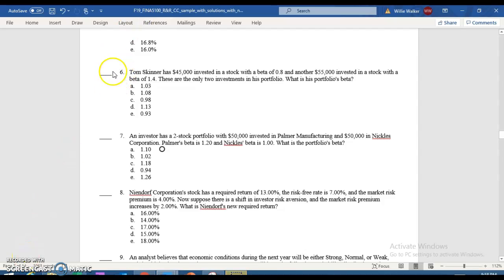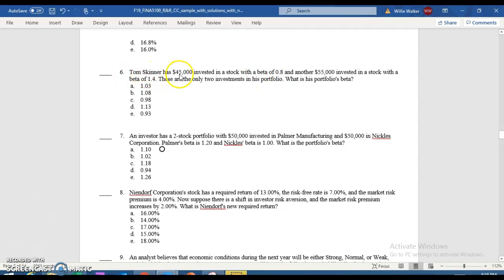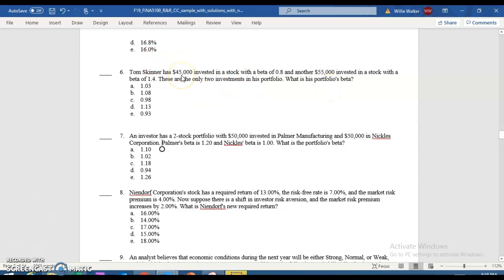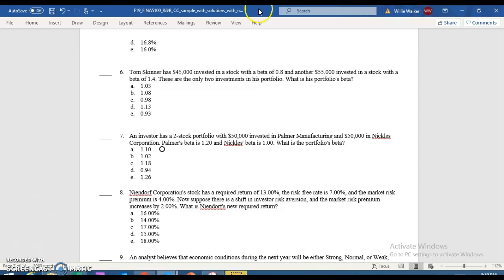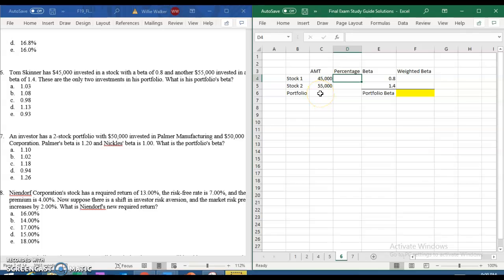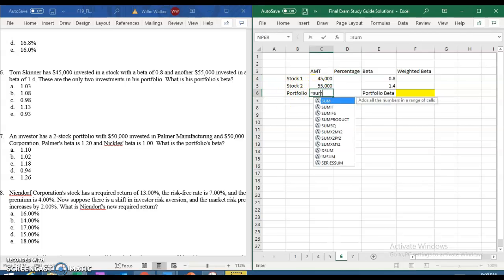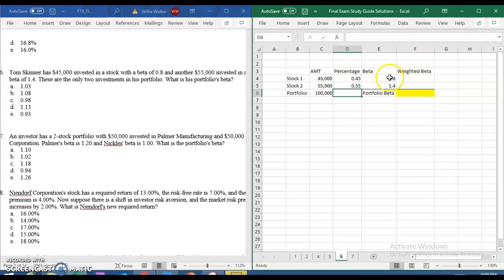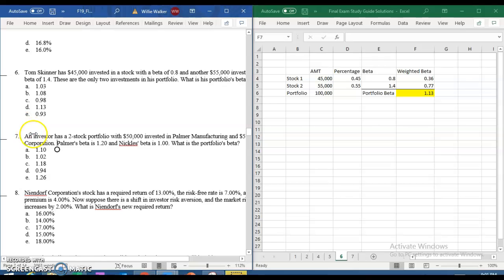Calculating Portfolio Beta for a 2 stock portfolio